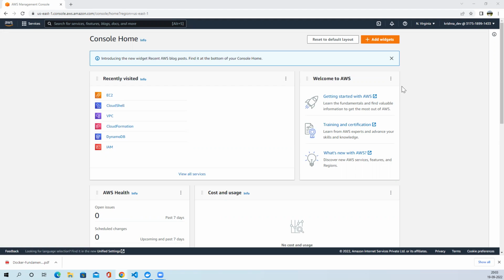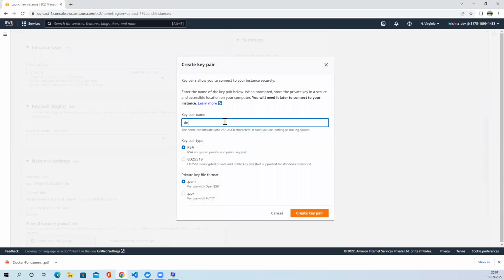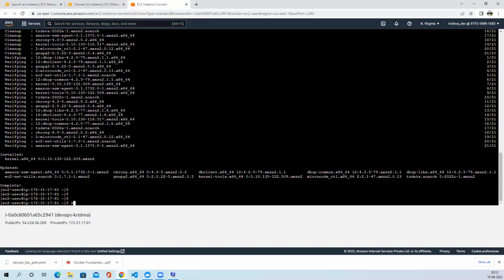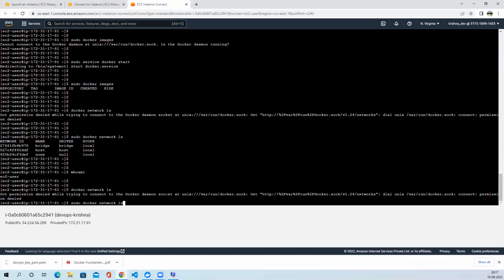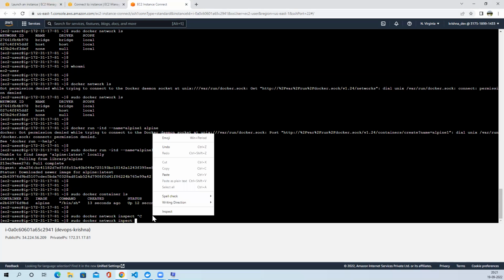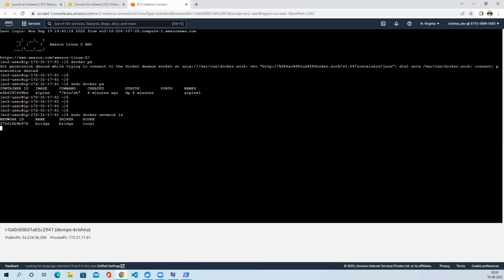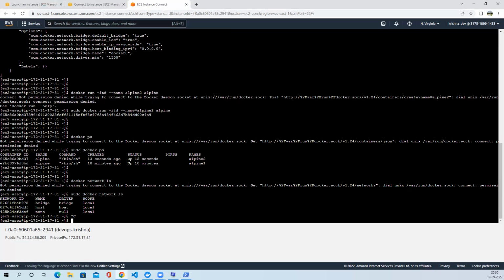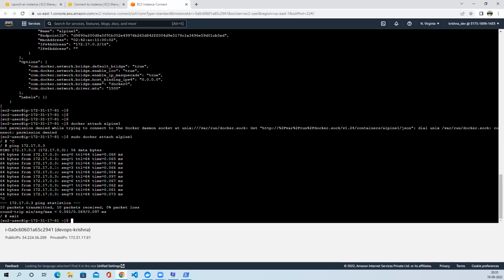Docker bridge network on AWS - EC2 instance